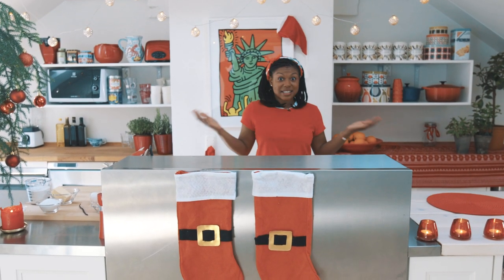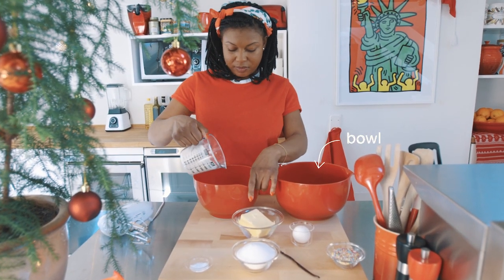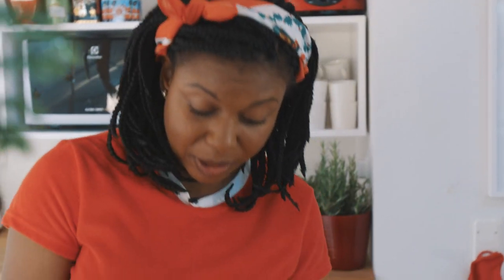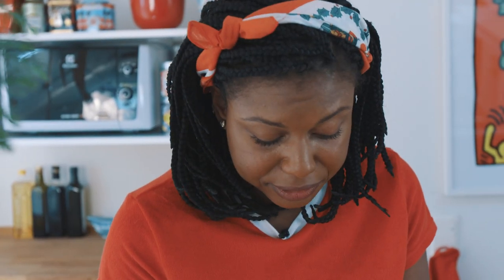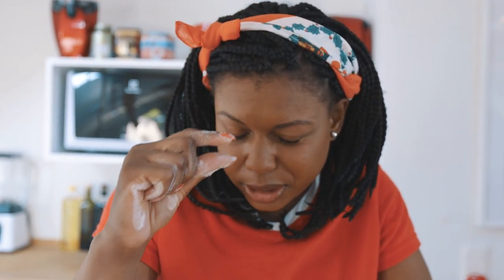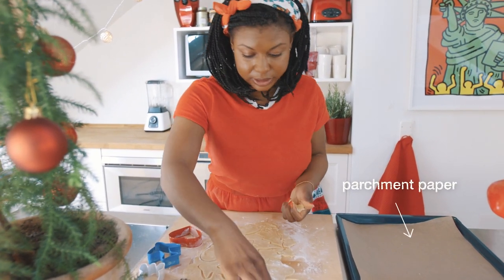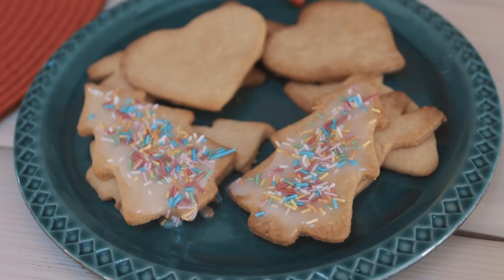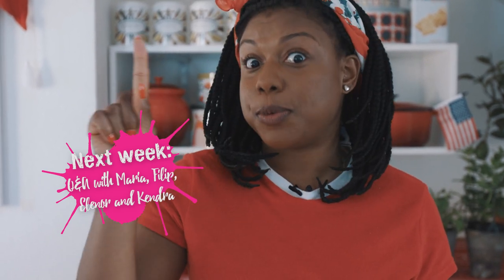Kendra makes sugar cookies for the holidays – On the go with EF #15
'On the go with EF' is our weekly vlog, where a team of EF youtubers travel the world and vlog about the cities they visit, languages and culture. The team consists of Maria, Elenor, Filip & Kendra.

Christmas tree
ornament
stocking
bowl
flour
baking powder
to mix / to blend
butter
sugar
electric mixer
to beat
to crack an egg
knife
to cut open
vanilla pod
dough
plastic wrap
refrigerator / fridge
to preheat
rolling pin
to roll
blender
toaster
cookie cutter
to wiggle
rocket
tree
airplane
baking tray
parchment paper
spatula
kitchen towel
fairy lights
sugar cookies
powdered sugar
water
to stir
table mat
to spread
icing
sprinkles

RECIPE: SUGAR COOKIES
Ingredients:
- 250 grams flour
- 1/2 teaspoon baking powder
- 125 grams butter
- 200 grams sugar
- 1 vanilla pod, vanilla extract or a pinch of cinnamon
- 1 egg
- sprinkles (optional)

1. Mix the flour and the baking powder in a bowl
2. In a separate bowl, mix the butter and the sugar with an electric mixer until creamy. Then add the egg and the vanilla (or cinnamon) and mix together.
3. Mix the flour with the other ingredients.
4. Separate the dough into 2 parts / discs.
5. Roll each part into plastic wrap and leave the dough in the fridge for 20 minutes.
6. Pre-heat the oven to 175° Celsius.
7. Use flour while rolling out the dough to a thickness of about 4-5 mm.
8. Use cookie cutters to cut out the shapes. Place them on a baking tray covered with parchment paper.
9. Bake the cookies in the oven for 6-9 minutes. When they start to brown around the edges they are ready!

* Question: What fun holidays do you celebrate?
* Prize: Cookie cutters
* Deadline to comment: 16th February 2017
* Winner (YouTube username): Aurora Menendez